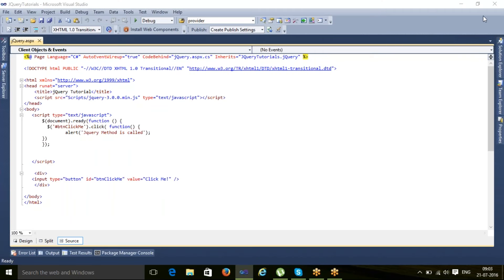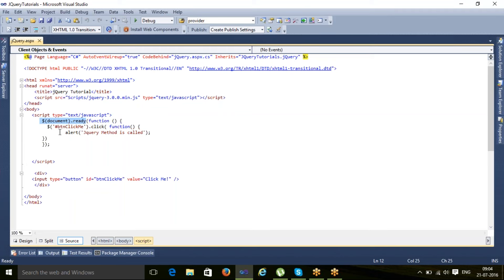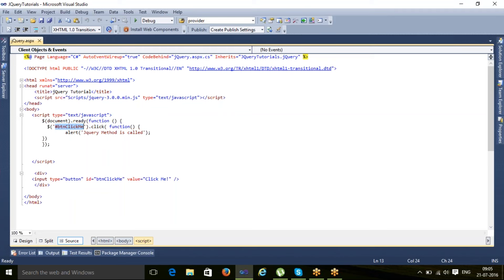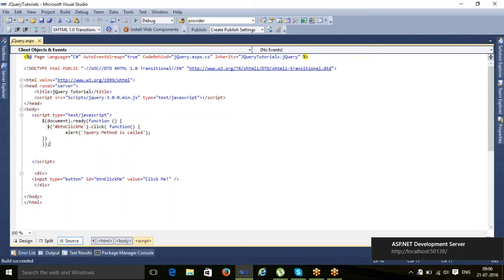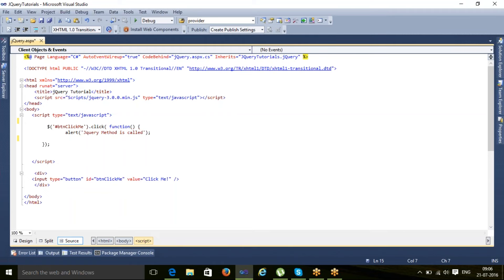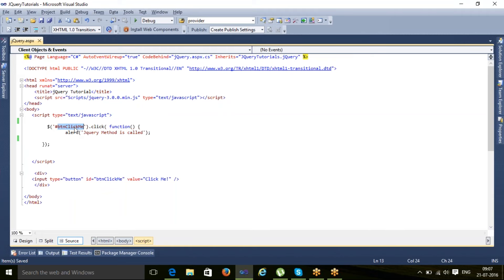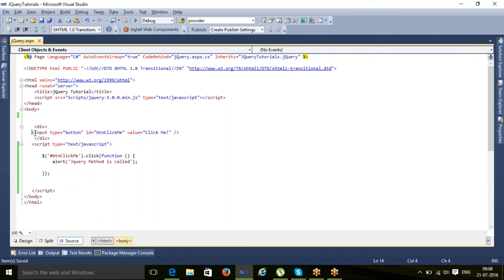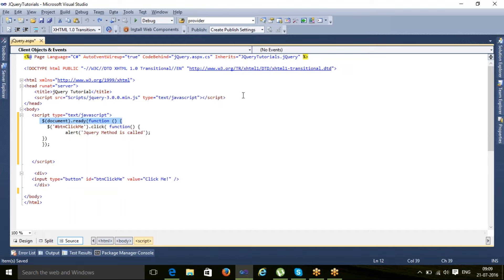Part 3 Jquery document Ready method